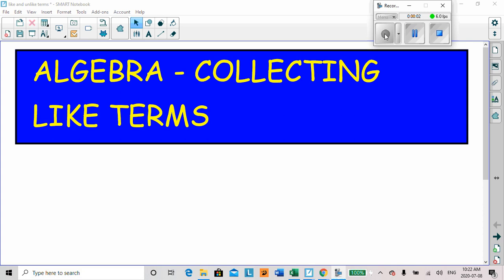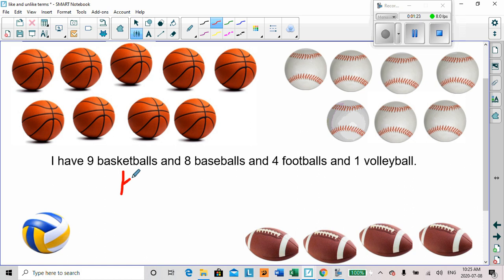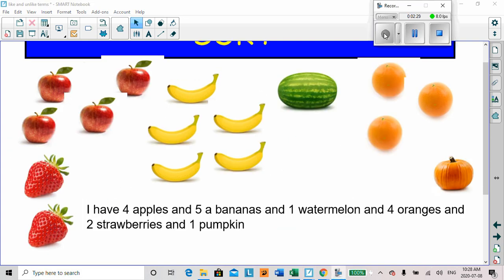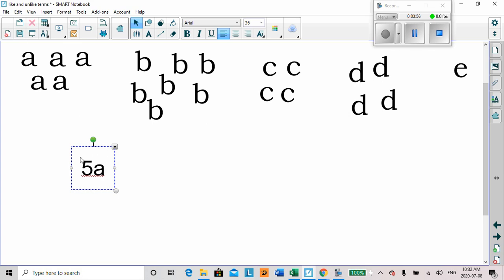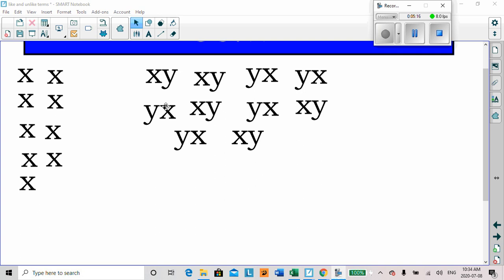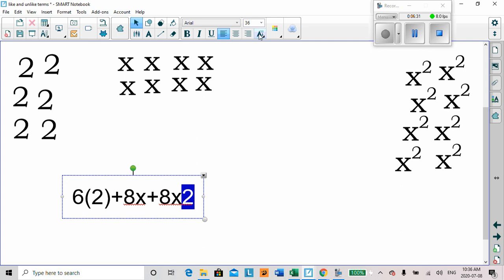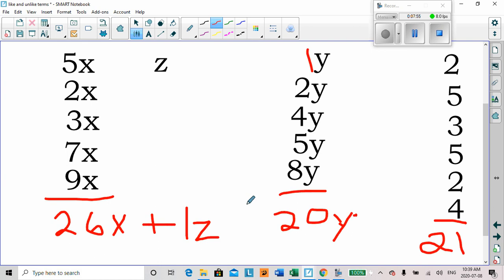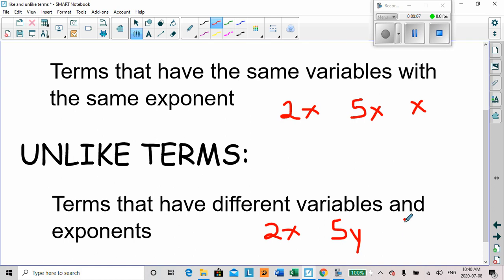What are like terms